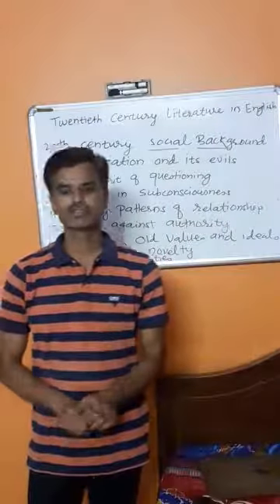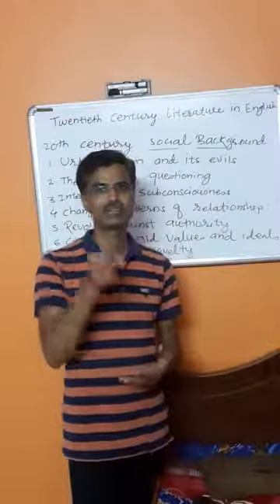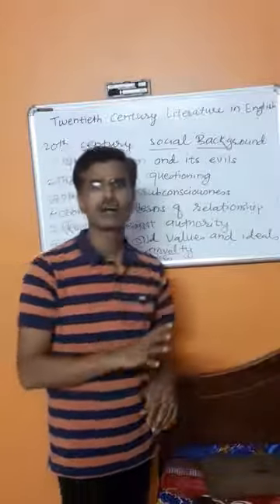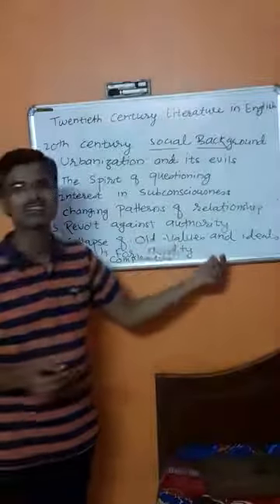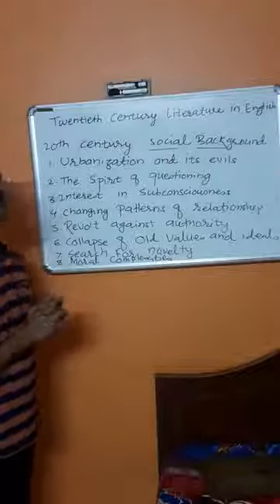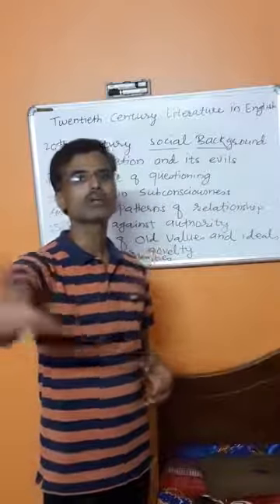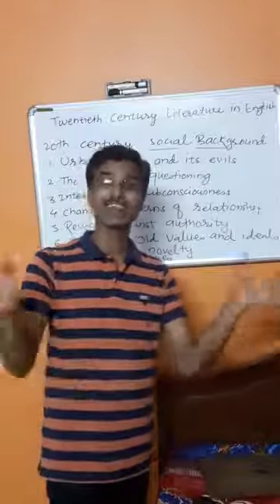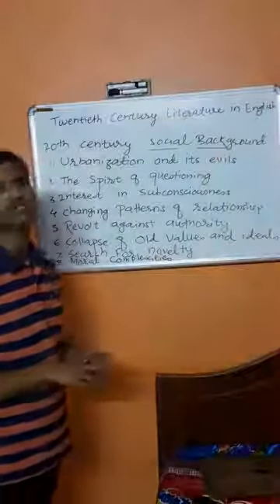BATY Optional English Paper IX Lecture 3 by Dnyaneshwar Suryawanshi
Twentieth century Social Background